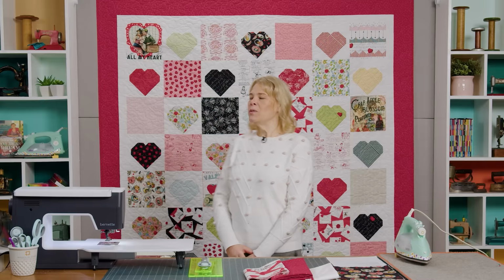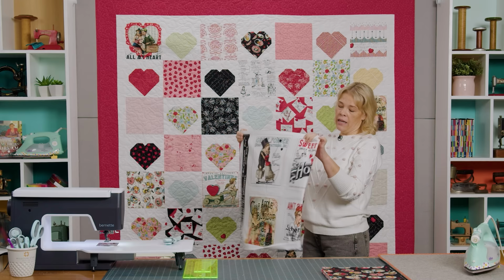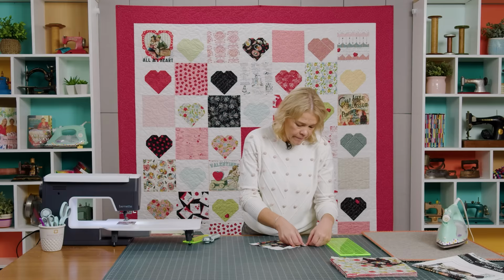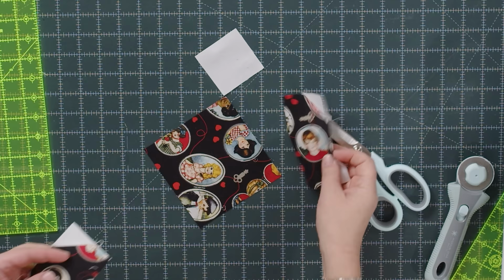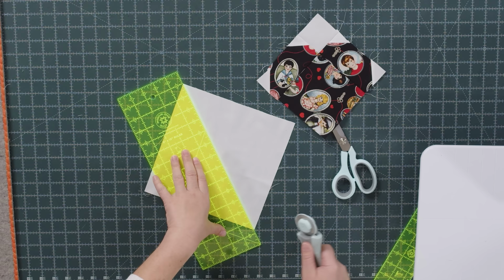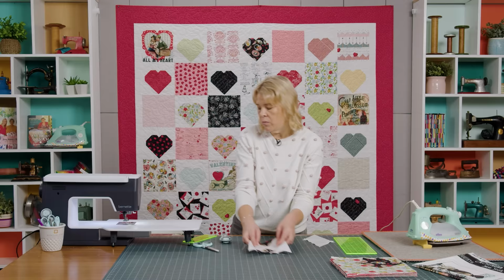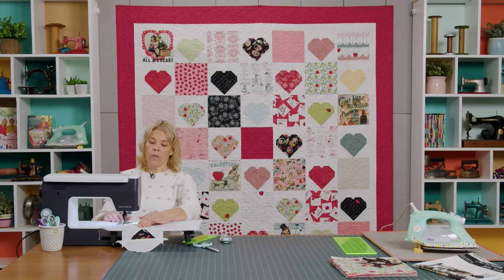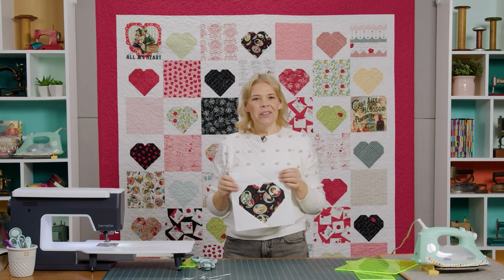How to Make a Vintage Hearts Quilt - Free Quilting Tutorial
To know Jenny…is to love Natalie. Same smile. Same warmth. Same clever, easy quilts. And this week, Natalie is taking the spotlight with a pattern of her own creation.

Vintage Hearts is all-nostalgia with big, patchwork hearts and fabric reproductions of antique valentines. (Fun fact: Those valentines once belonged to the grandmother-in-law of our retreat manager, Susan Brown!)

This quilt is made with precut layer cake squares and panels cuts from All My Heart by J. Wecker Frisch for Riley Blake.

Learn to sew with Jenny Doan as she teaches quilting tutorials from the heart. She’s the smiling face of Missouri Star Quilt Company, full of sewing tips and tricks and easy quilting patterns that never fail to impress. Stitching together simplified quilts full of love and laughter, Jenny makes quilting and sewing for beginners friendlier than ever before. With nearly a million YouTube subscribers and 300 million views to date, she has sparked enthusiasm for quilting across the globe. From beginner sewing projects to easy sewing hacks, she'll have you stitching with confidence in no time!

@MissouriQuiltCo provides totally FREE quick and easy quilting, sewing, and craft tutorials every single week because we love to help you create! Follow along with these fun online classes to learn more about quilt design and quilting techniques. It’s an inspiration for everyone—from beginners to advanced quilters. To make quilting easier than ever before, precut fabrics are used as the building blocks of almost every sewing tutorial. These quilt fabrics like layer cakes, charm packs, and jelly rolls make textile patchwork as easy as pie! Plus, we offer quilt patterns and quilting supplies along with gorgeous quilt material to simplify your experience. We hope you enjoy our quilting for beginners tutorials.